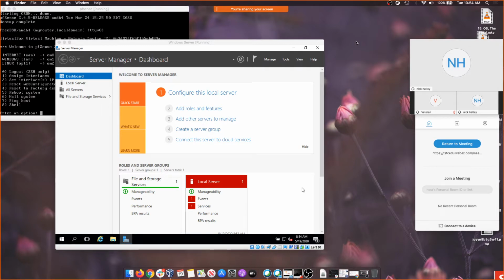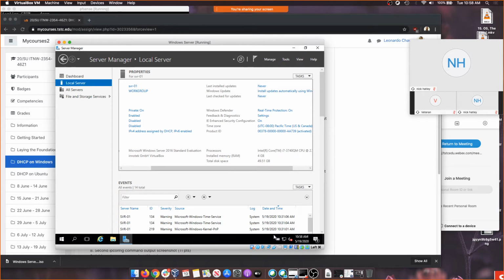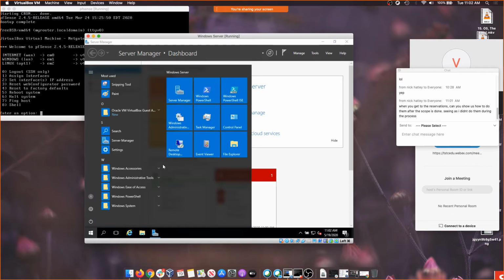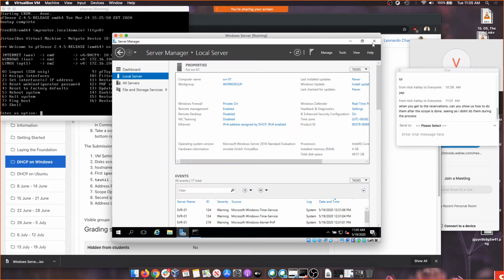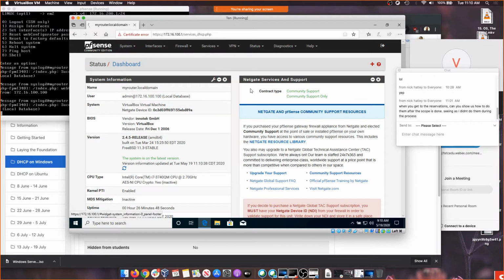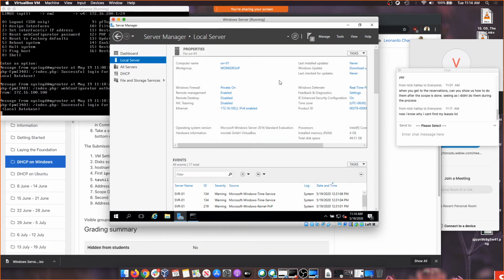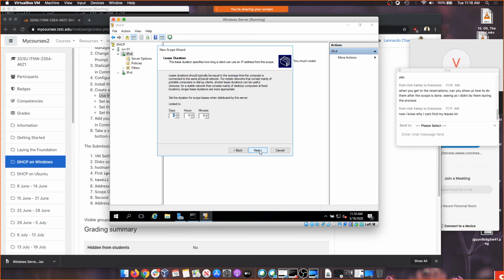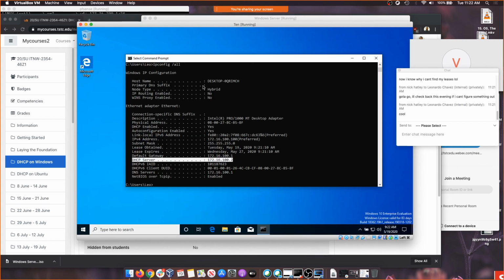2. Server, DHCP (Windows)